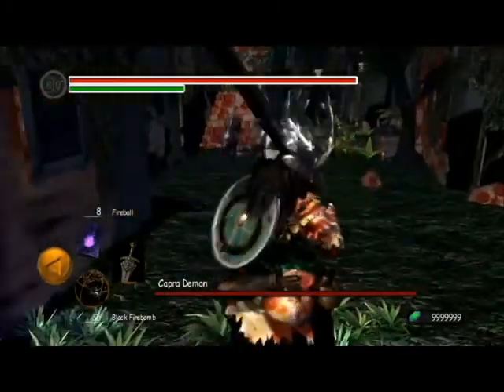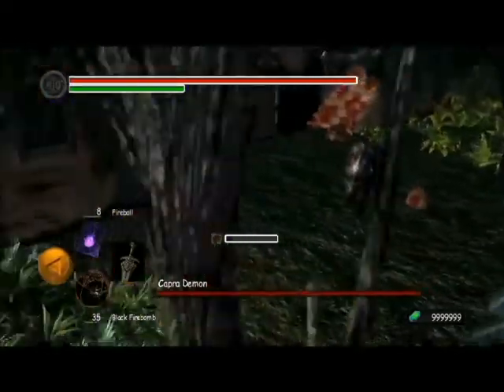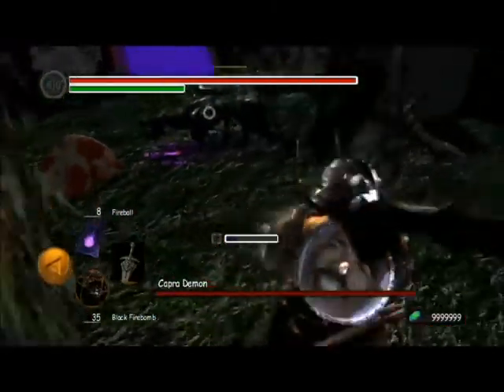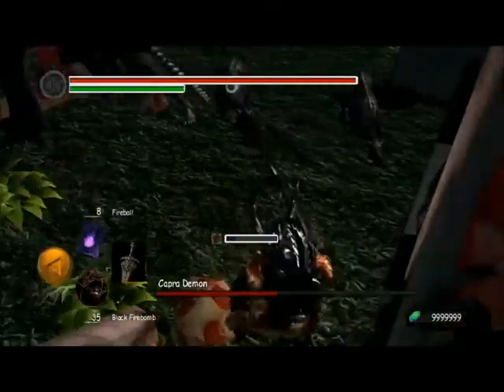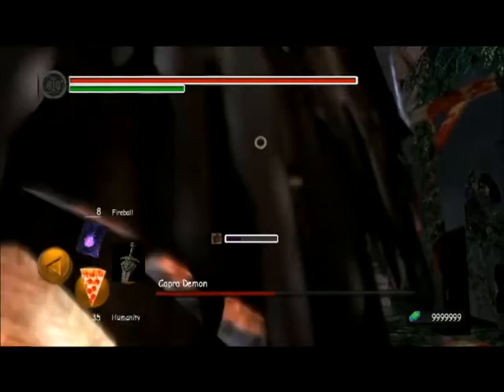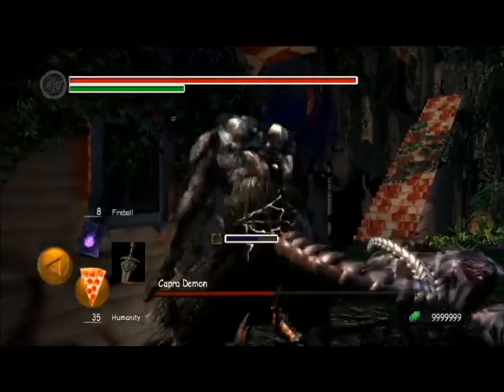IGN Tips: How to beat the Capra Demon in Dark Souls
Hey guys, IGN here.